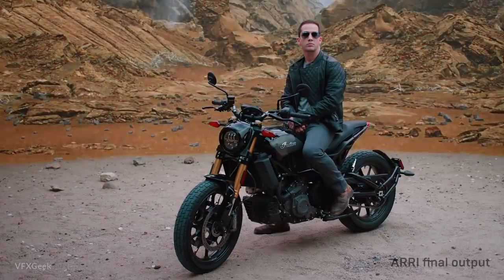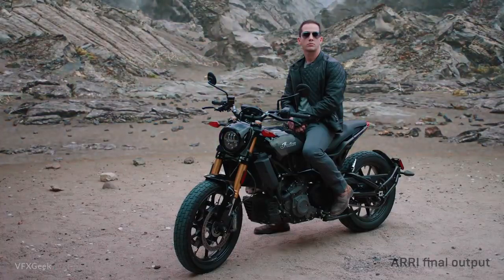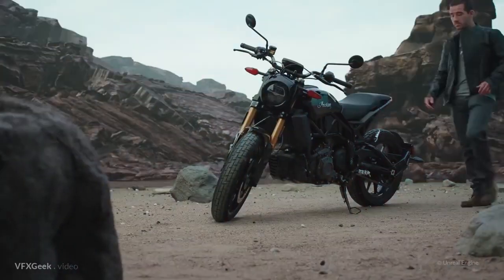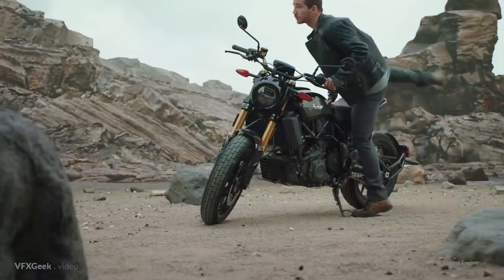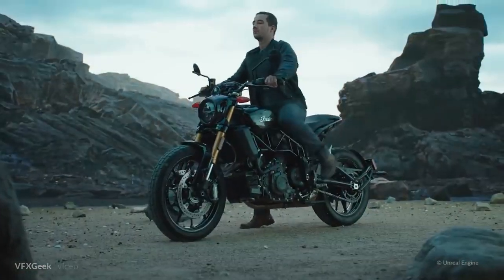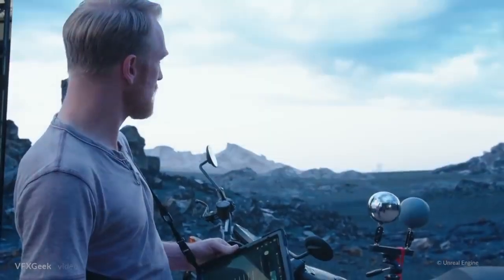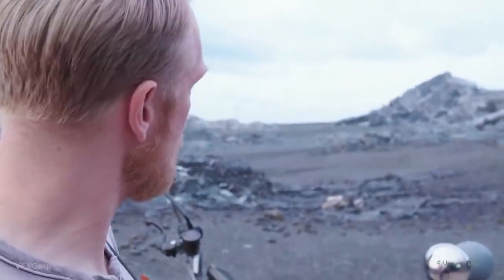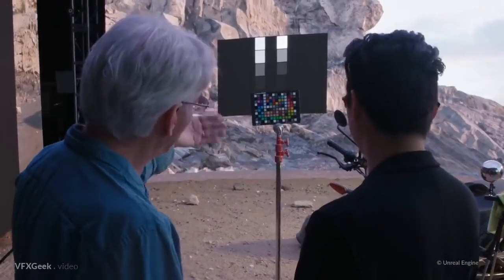Virtual sets in Mandalorian - VFX & Unreal engine |Baigs VFX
Watch it ur self😂